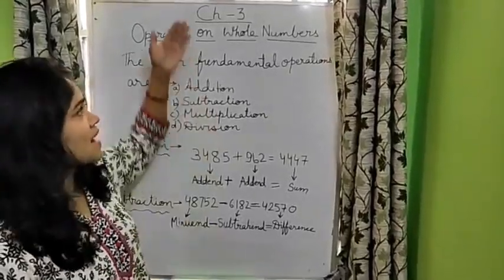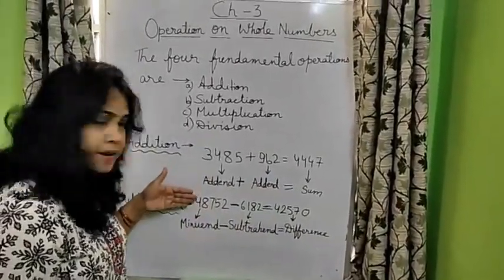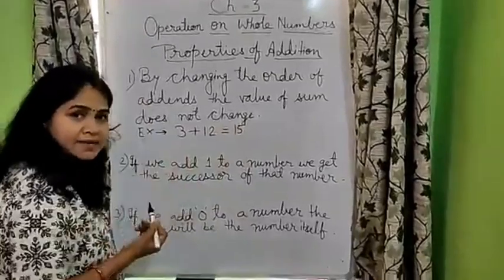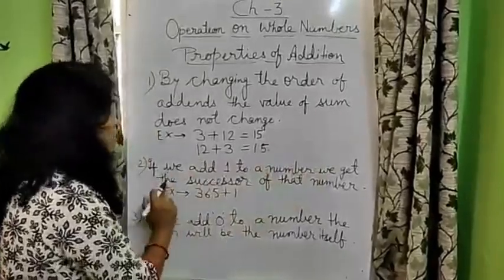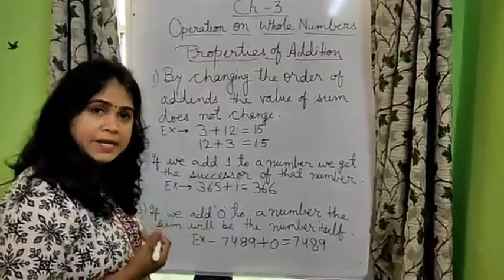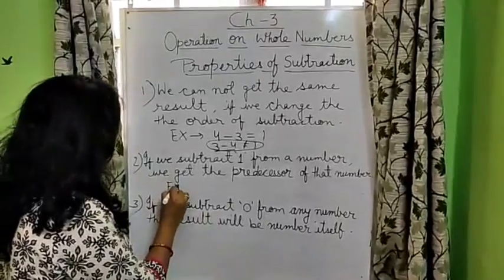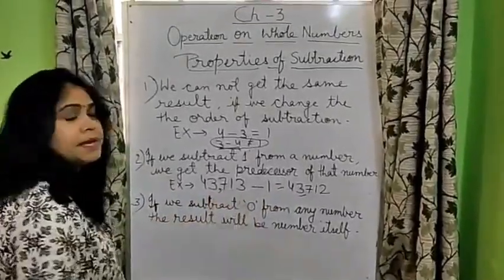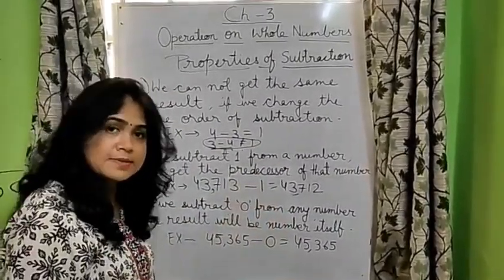Operation on Whole Numbers (video 1)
Properties of addition and subtraction